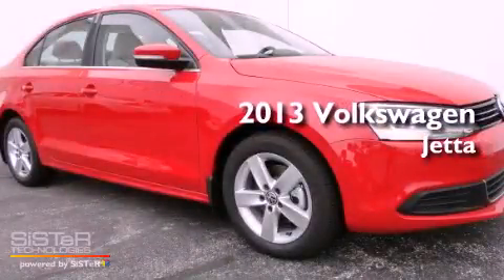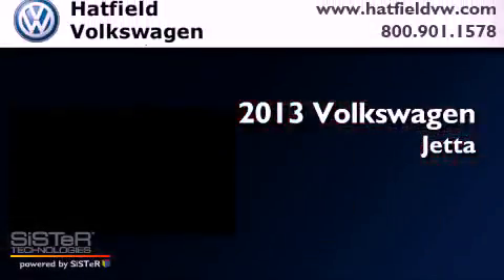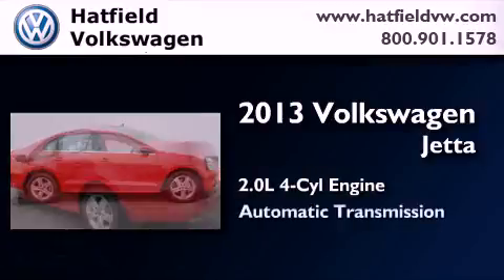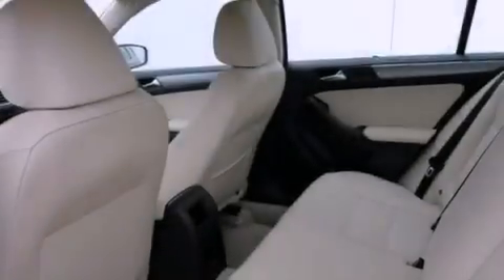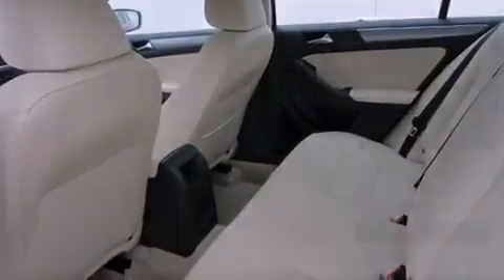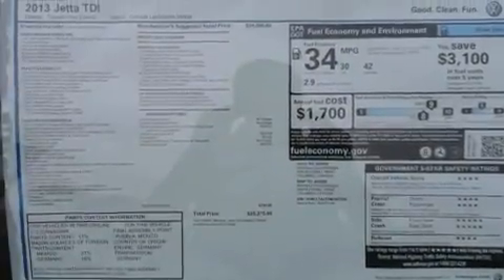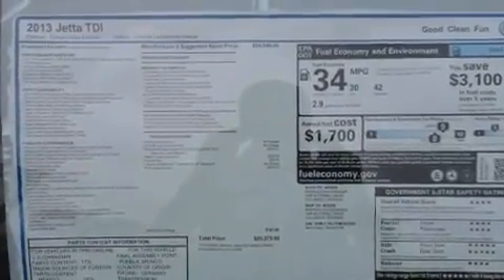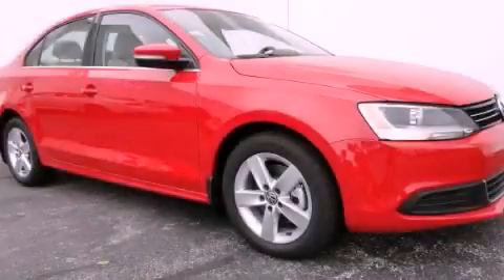2013 Volkswagen Jetta Columbus OH 43228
Year : 2013
 Make : Volkswagen
 Model : Jetta
 Engine : 2.0L I-4 cyl
 Trans . : 6-Speed Auto-Shift
 Exterior : Tornado Red

 2013 Volkswagen Jetta Columbus OH